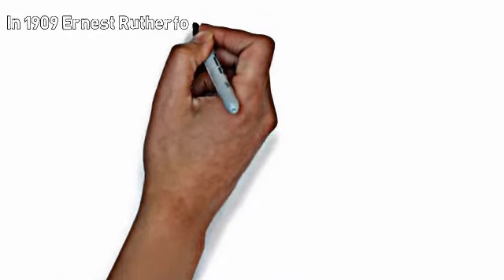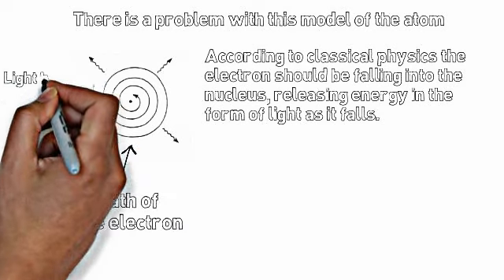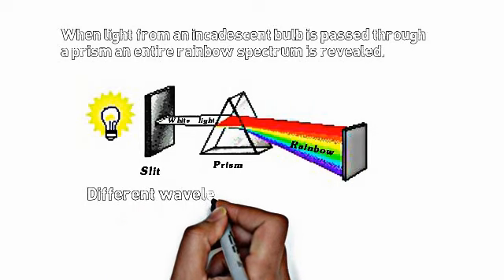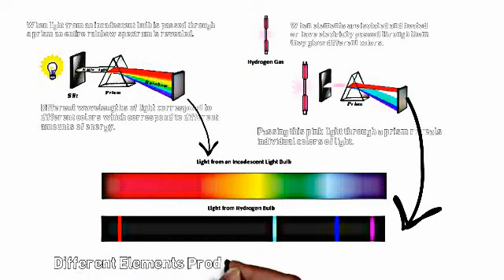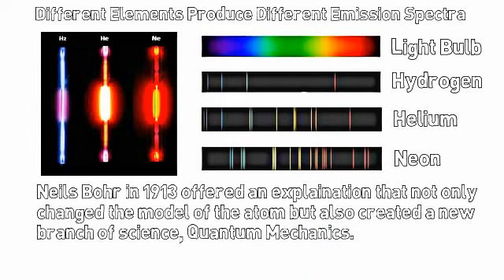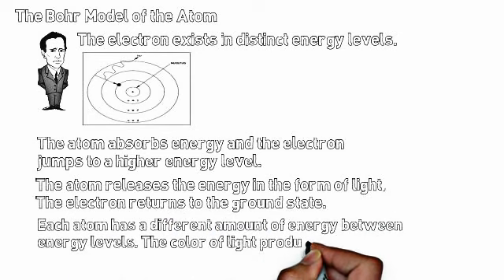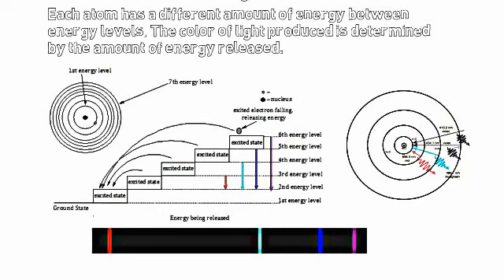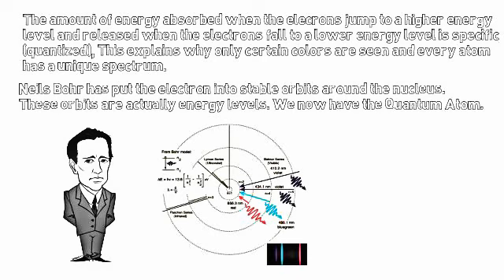The Bohr Atom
Neils Bohr and the Quantum Atom